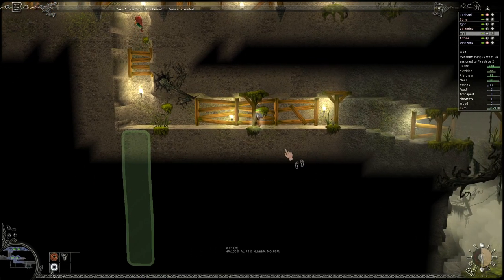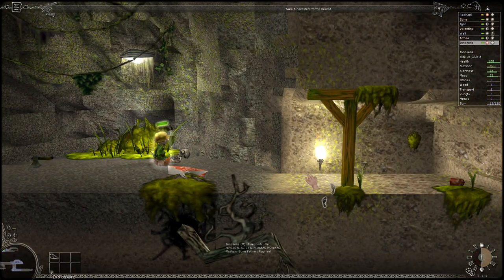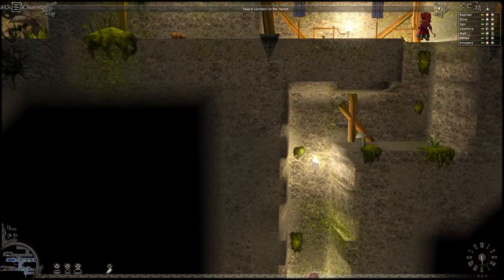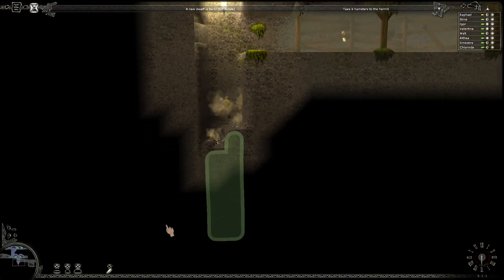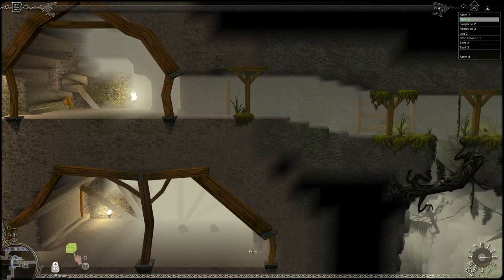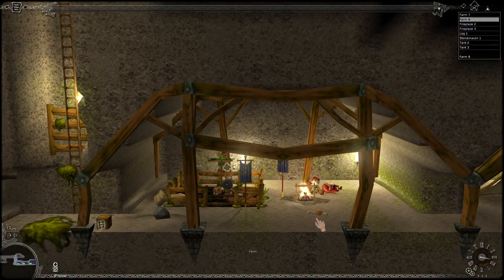Let's Play - Diggles Season 2 Part 2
Sorting out the equipment we will need

Season Play list